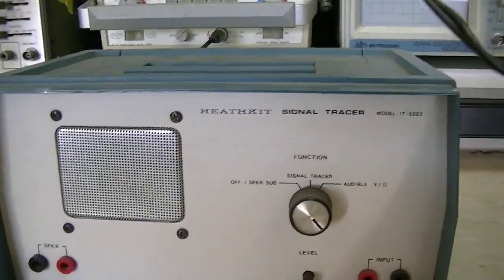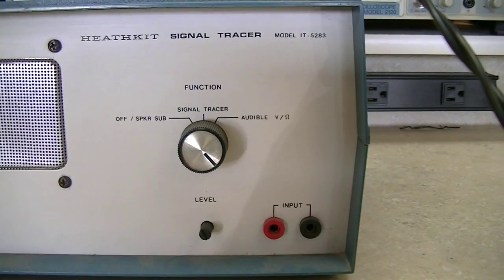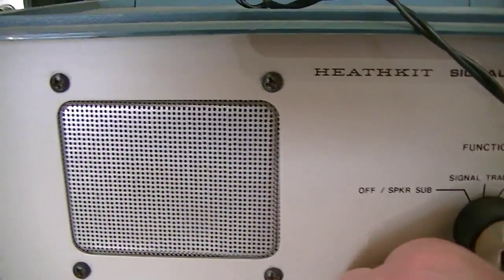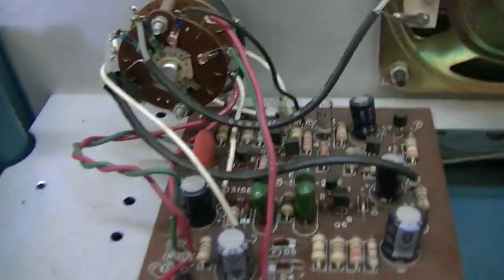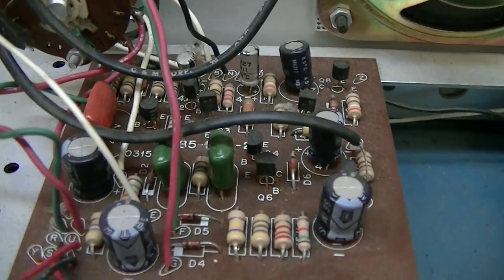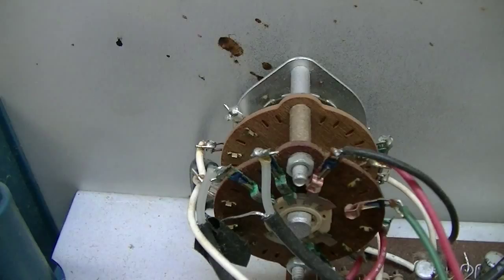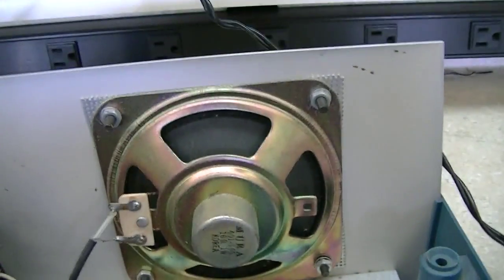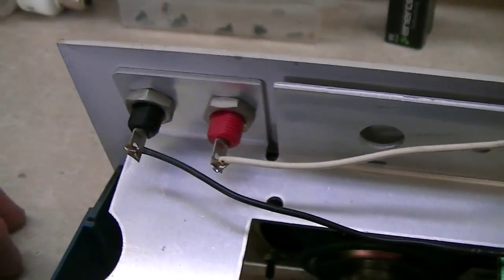Heathkit IT 5283 Signal Tracer I Built in 1983!!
Filmed August 2015. This is the companion piece to the AF signal generator in the previous video. I purchased and built both of these at the same time about 1983 or 1984.